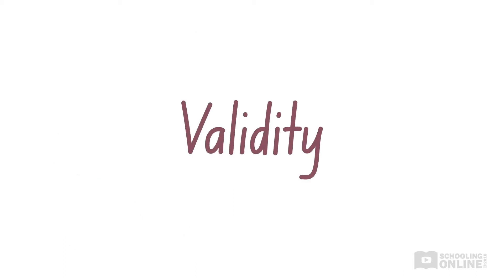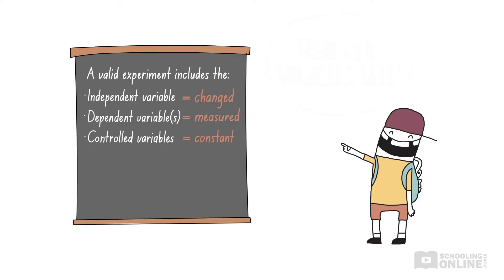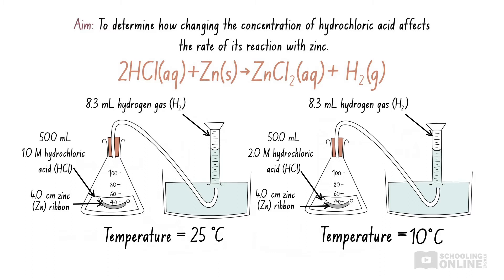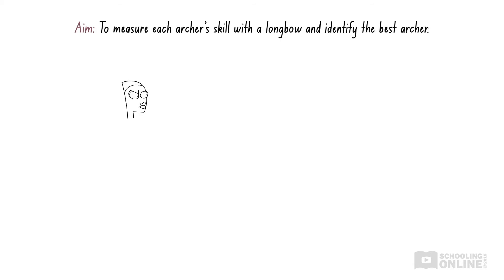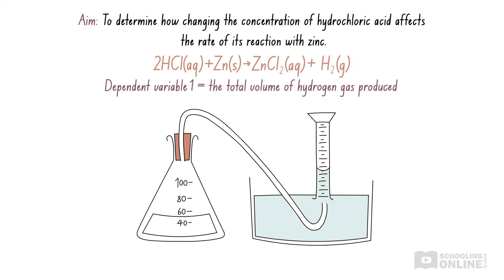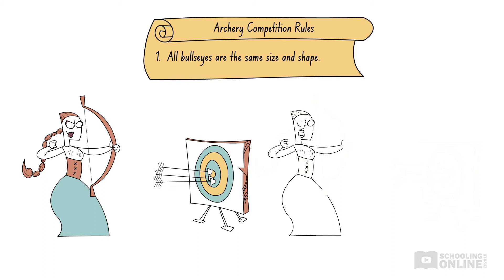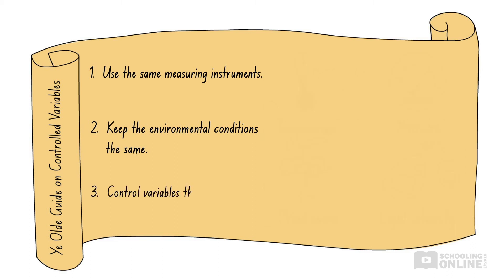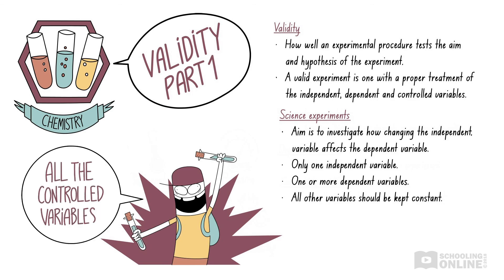Validity in Chemistry Experiments | Chemistry Skills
📺 Validity in Chemistry Experiments is important in order to evaluate and improve the quality of the data collected. Find out why this is so important in this video!

The archery contest has a long list of rules, but Chelsea the Cheater keeps breaking them! How does this affect the outcome (conclusion) of the competition? This lesson will introduce validity and examine the importance of having independent, dependent and controlled variables in an experiment.

Definitions included: validity, independent variable, dependent variable, controlled variable

New 2019 Syllabus!

00:00:00 Intro - What is validity?
00:03:15 - What are independent variables?
00:07:13 - What are dependent variables?
00:11:58 - What are controlled variables?
00:12:51 - Rules / Valid experiment guidelines
00:17:55 - Summary